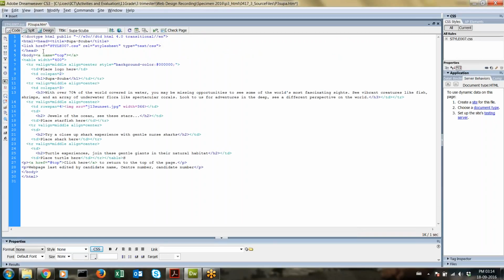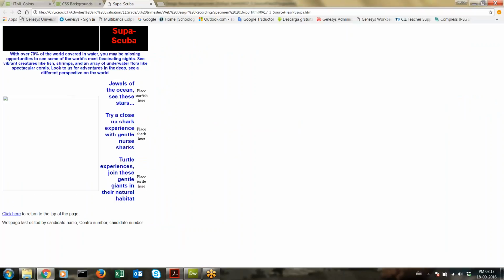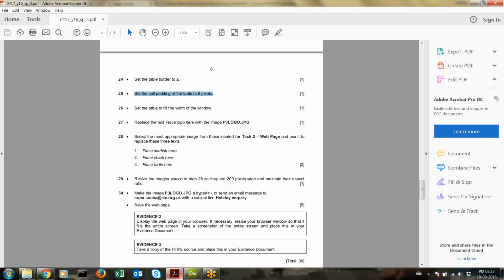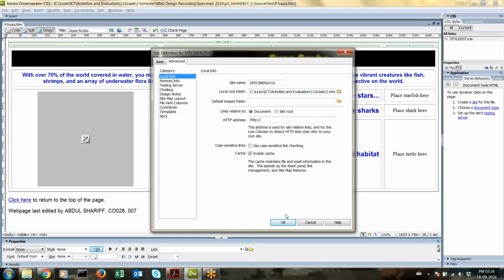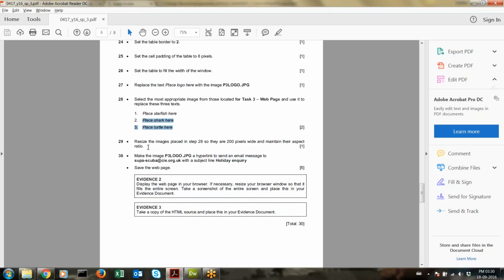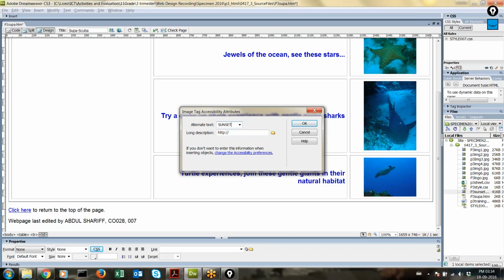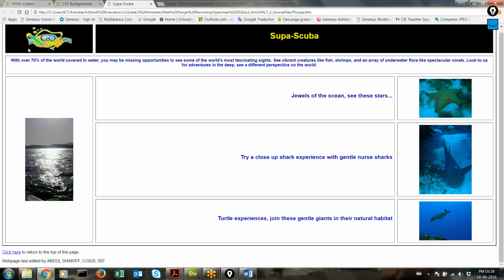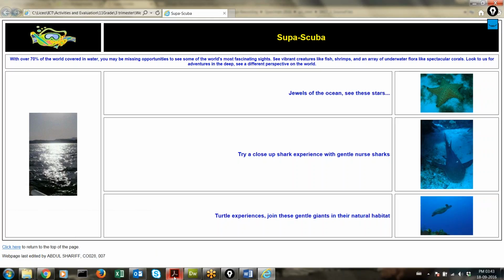Specimen 2016 Web Design Part 2